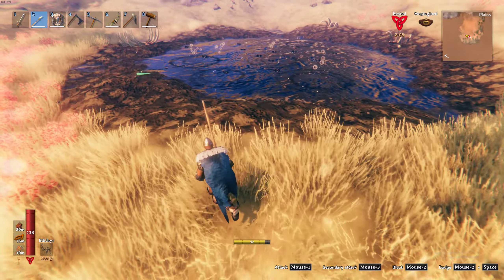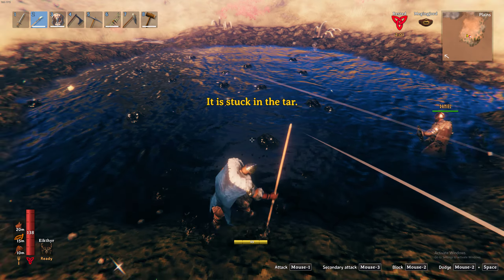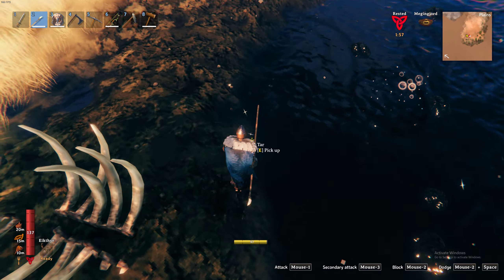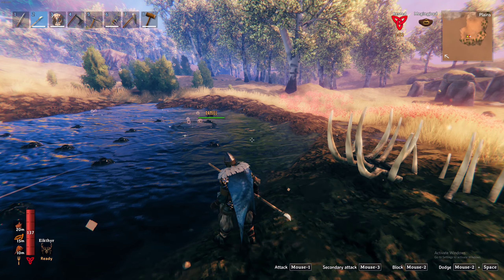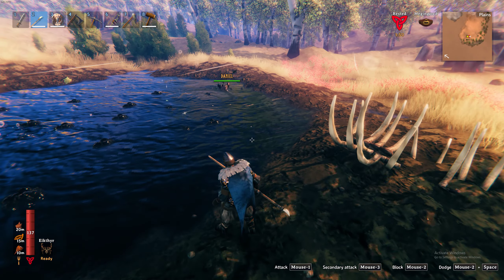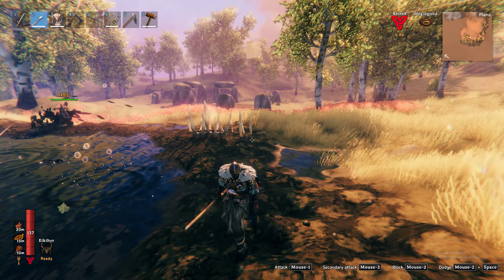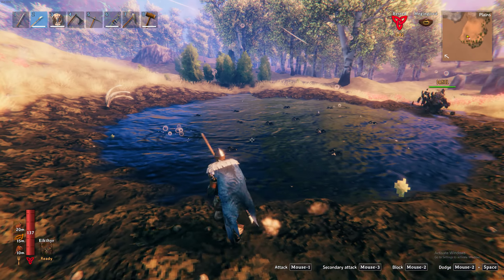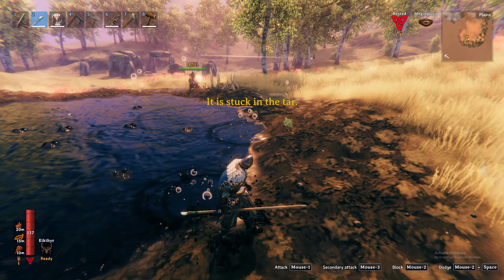tar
GPU: NVIDIA GeForce RTX 4080
CPU: AMD Ryzen 9 5900X 12-Core Processor
Memory: 32 GB RAM (31.89 GB RAM usable)
Current resolution: 2560 x 1440, 144Hz
Operating system: